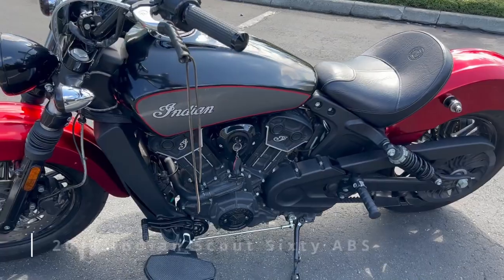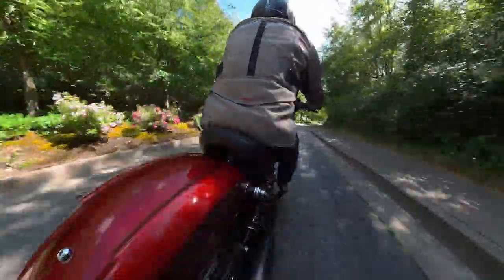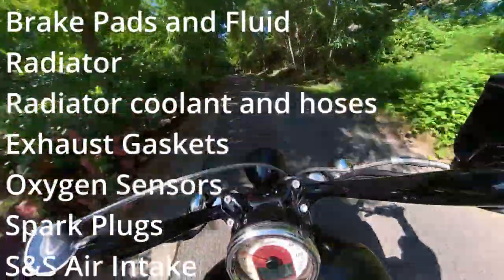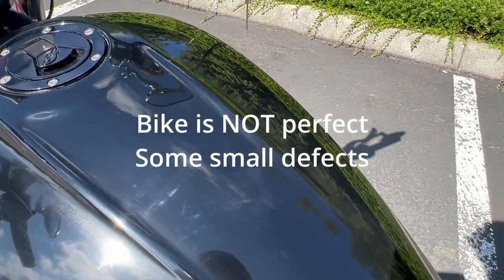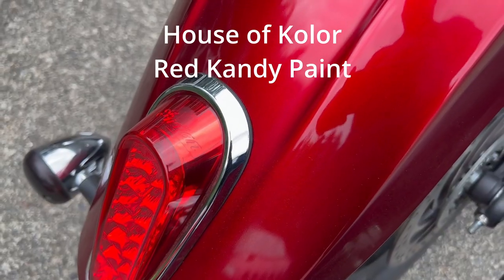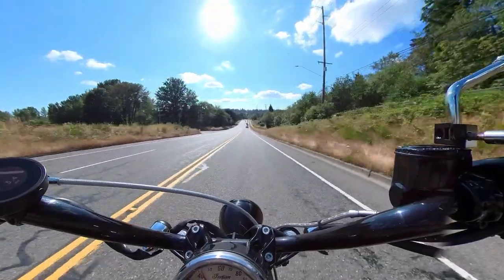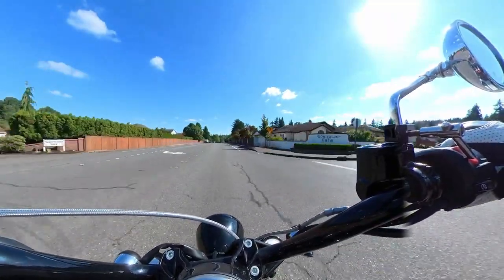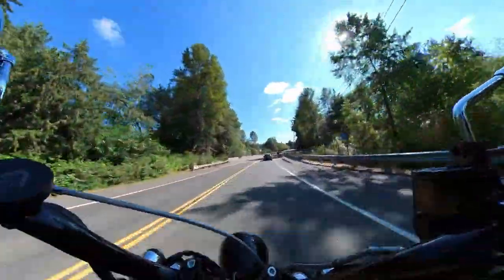Custom painted 2018 Indian Scout Sixty Rebuild Complete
Finished with the 2018 Rebuild!  The paint took a lot longer than I expected, but it was also a great learning for me.

This is a list of everything done on the bike:

New Tires – Shinko 777
Oil / Filter change
Front and Rear wheel bearings
Headstock Bearing, and the triple tree replaced
Fork tubes, fork bushings, fork oil, and springs all replaced
Brake pads and fluid
Radiator coolant and hoses
Exhaust gaskets
Oxygen sensors
Spark Plugs
S&S Air Intake
Headlight – change to an LED
Battery – changed to Lithium Ion
Starter – changed to a heavy duty starter